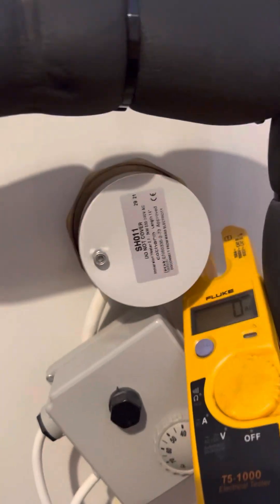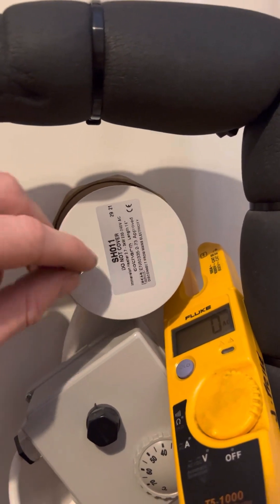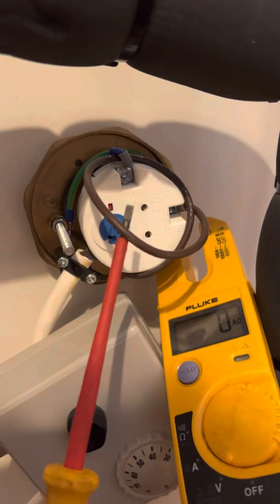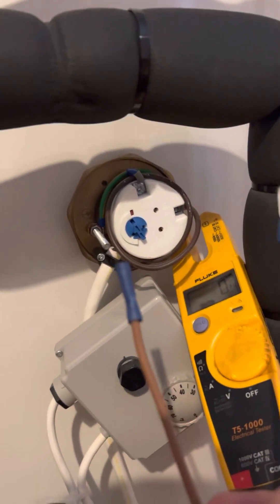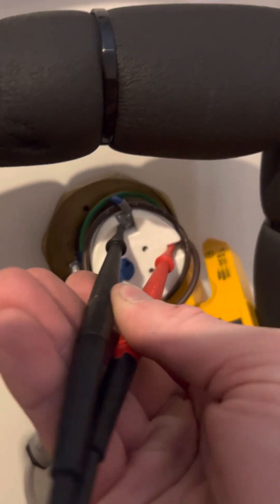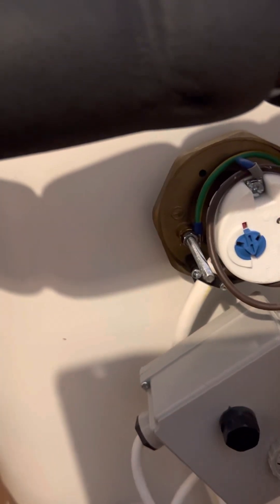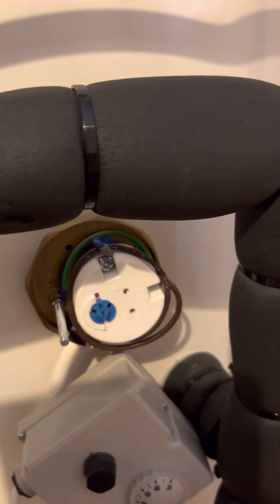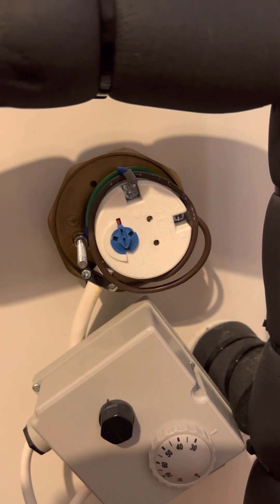Immersion Testing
How to test an immersion heater